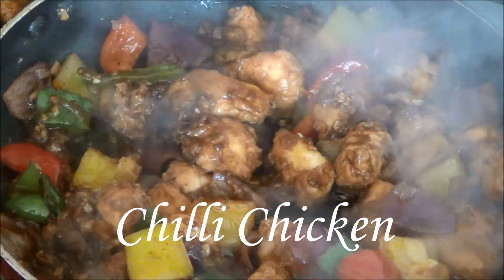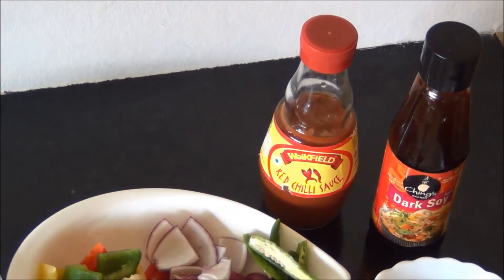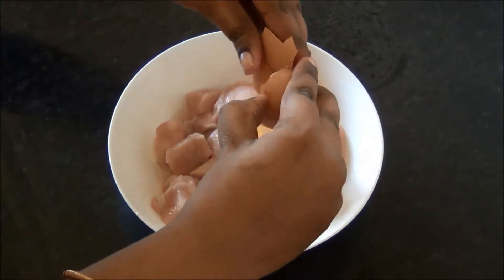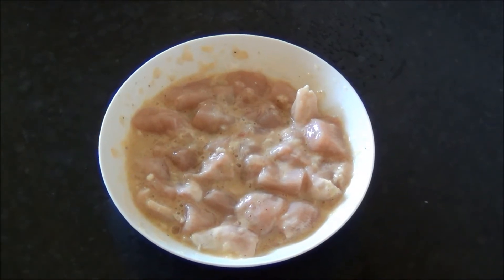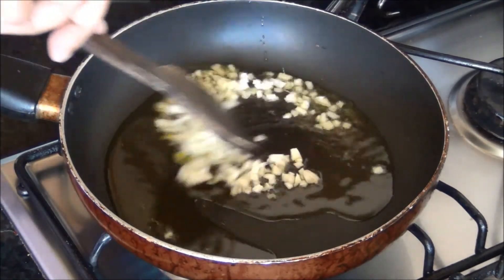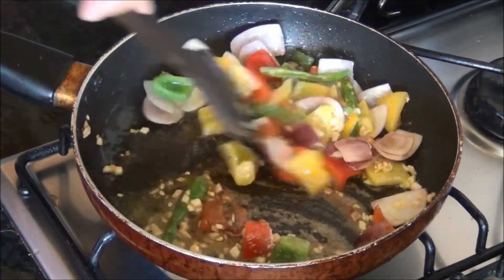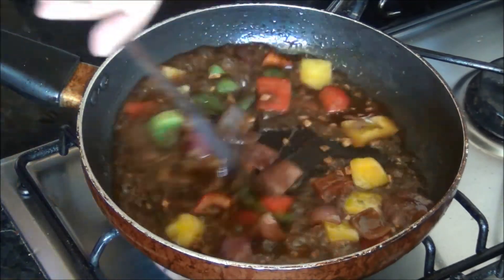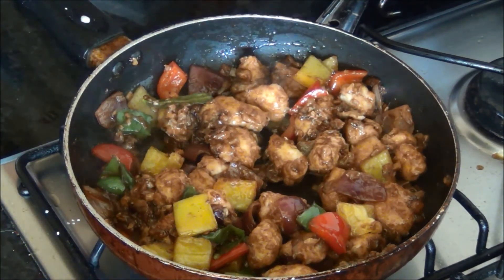Chilli Chicken (Indo Chinese)